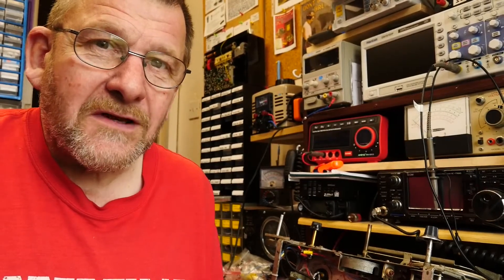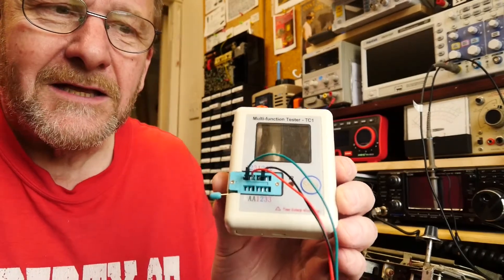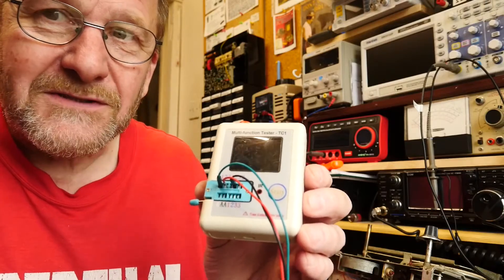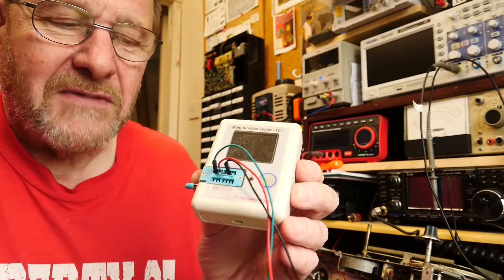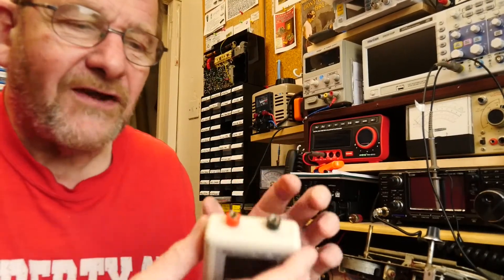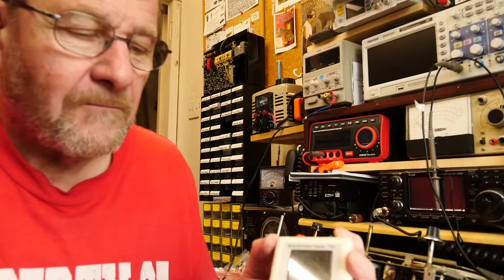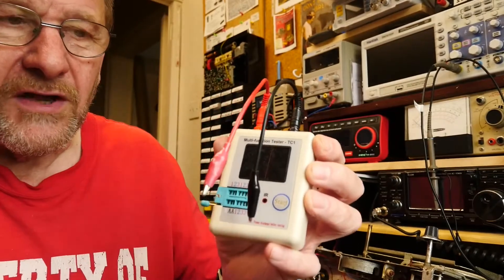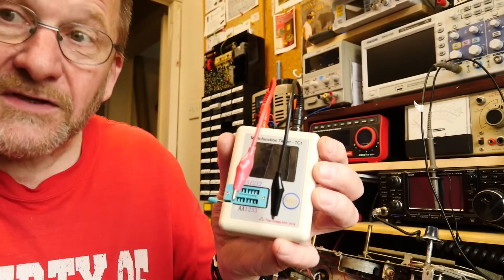Component Tester modification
A simple modification which has improved the usability of the tool.